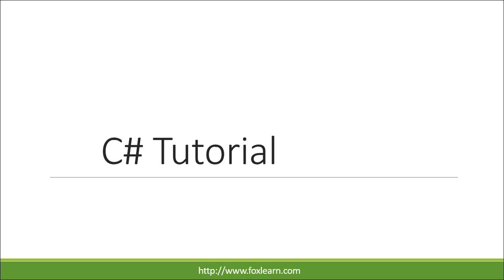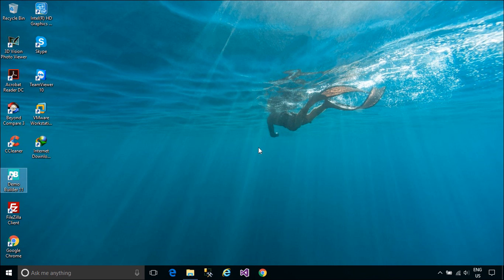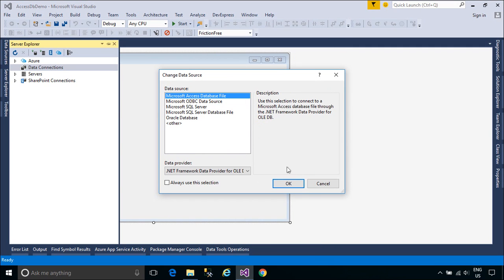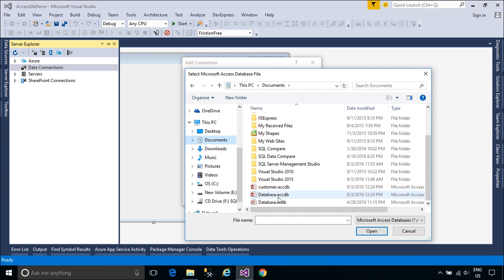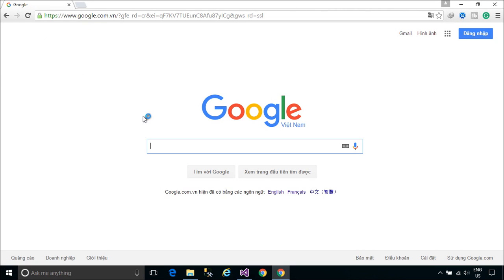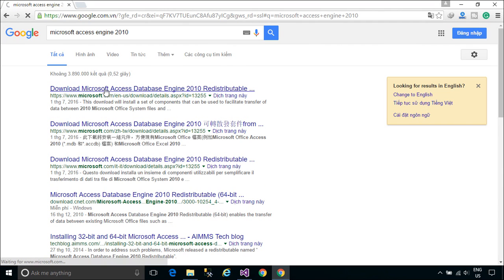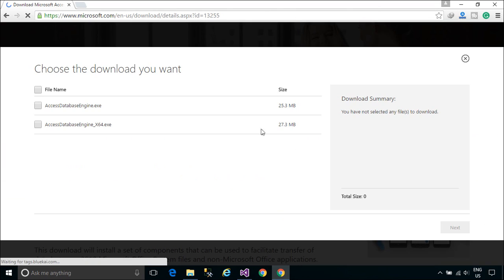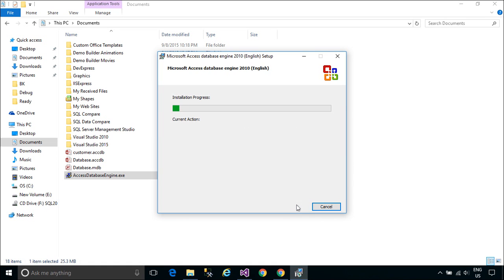Fix: The ‘Microsoft.ACE.OLEDB.12.0’ Provider Is Not Registered on the Local Machine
In this video, you’ll learn how to fix the error “The ‘Microsoft.ACE.OLEDB.12.0’ provider is not registered on the local machine” when connecting to a Microsoft Access database in a C# .NET WinForms application.

I’ll walk you through the common causes of this issue, how to install the correct Microsoft Access Database Engine, and how to configure your project to run properly on both 32-bit and 64-bit systems.

By the end of the video, you’ll be able to connect your Access database without any OLEDB provider errors.

Topics Covered:

Understanding the “Microsoft.ACE.OLEDB.12.0 provider is not registered” error

Installing Microsoft Access Database Engine (x86/x64)

Fixing platform target mismatch (Any CPU, x86, x64)

Connecting to Access database using C# and OLEDB